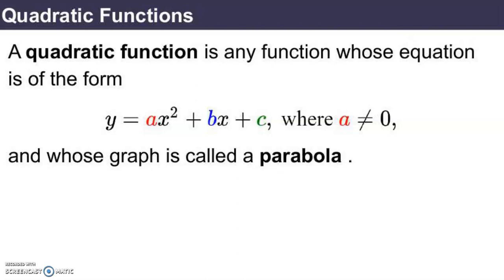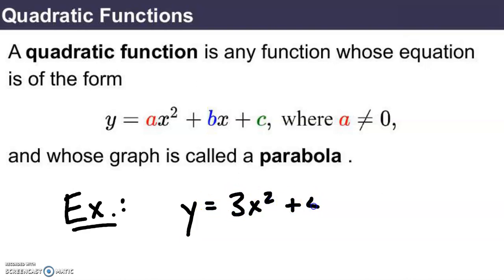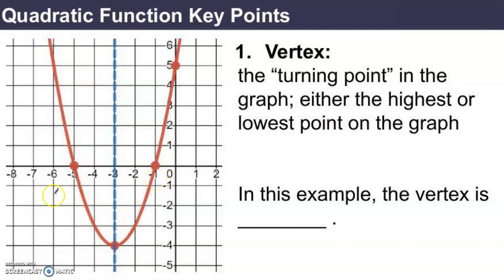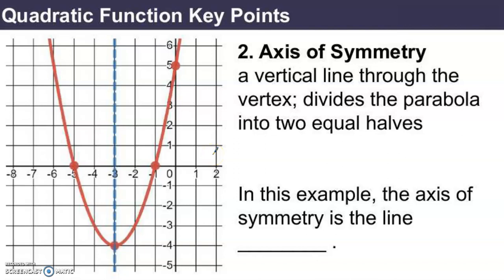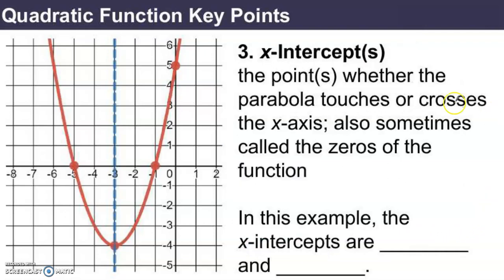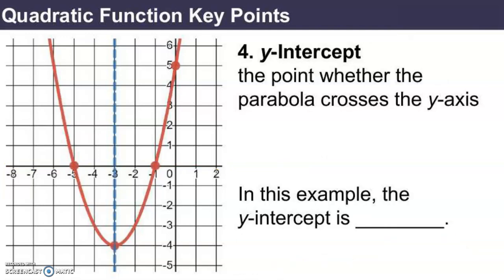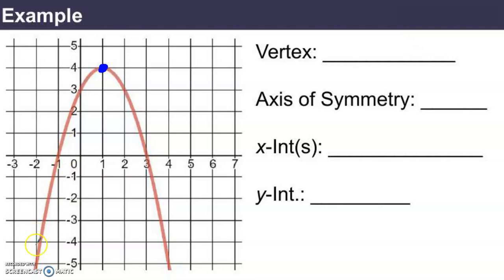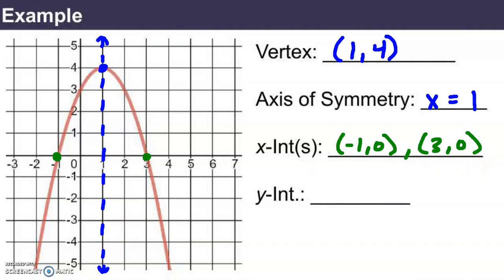Quadratic Functions (Algebra I)